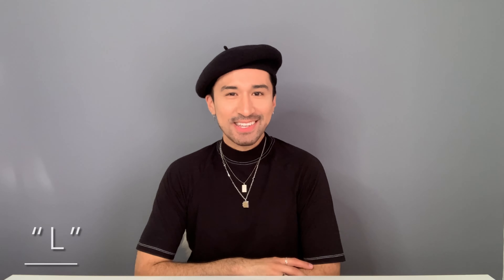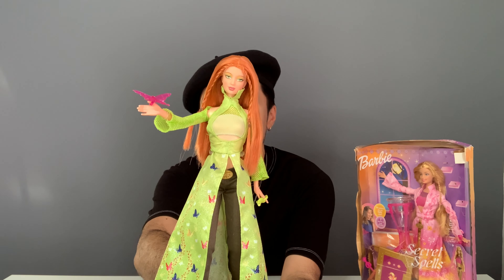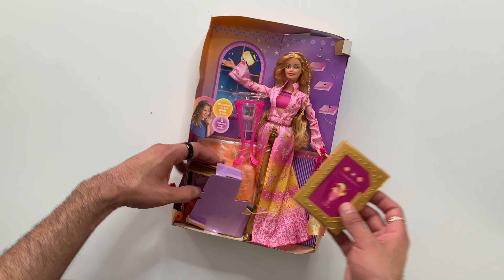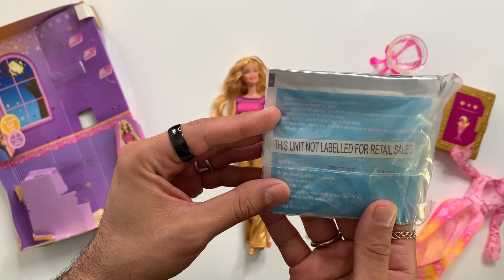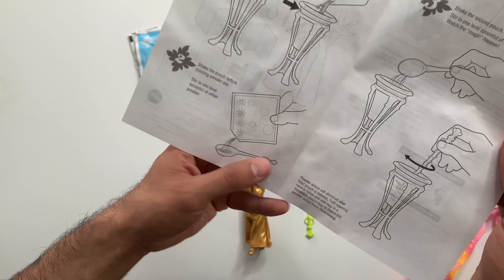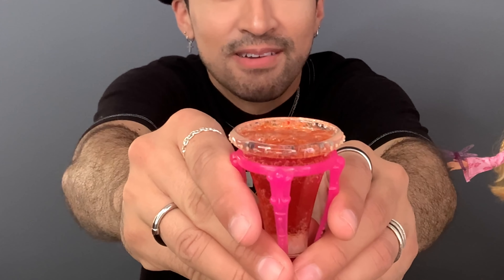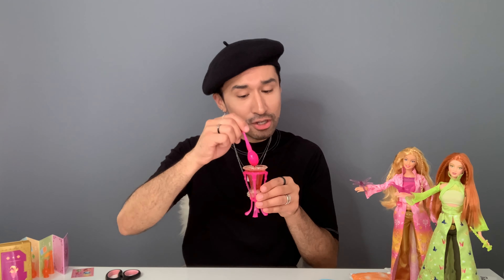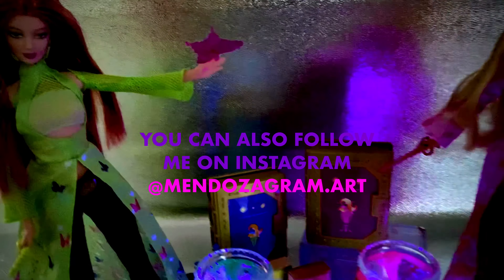Drinking Secret Spells Barbie’s EXPIRED mixed drink!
THIS 👏🏼 IS 👏🏼 NOT 👏🏼  your regular unboxing and review!  Not only will I be reviewing Secret Spells Barbie from 2003, but I will also be mixing and drinking her “EXPRIRED” mixed potion! (Do Not Try This At Home!) If you’re a Barbie or Mattel Stan this is the vid for you!